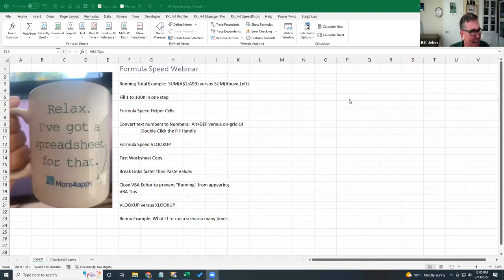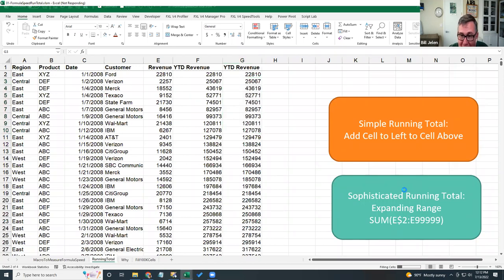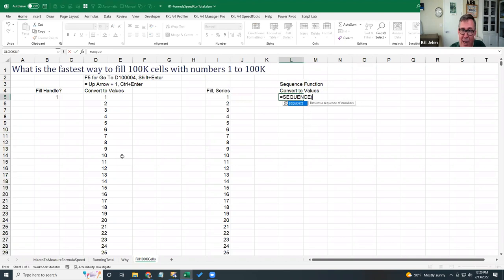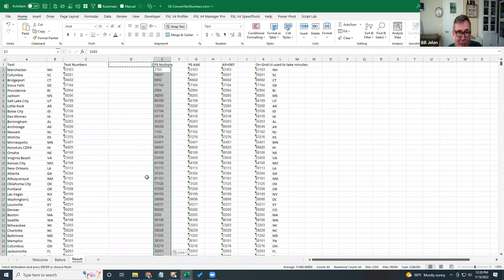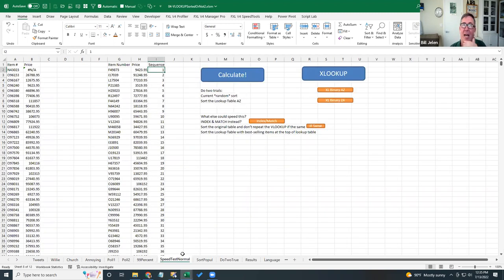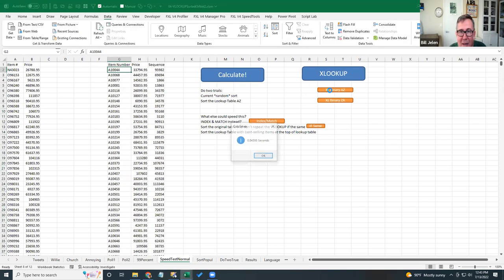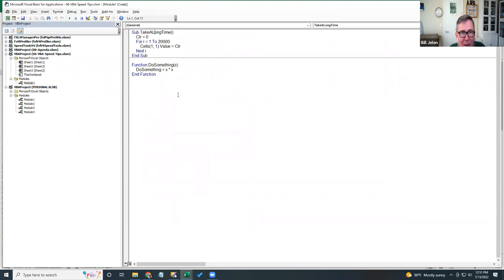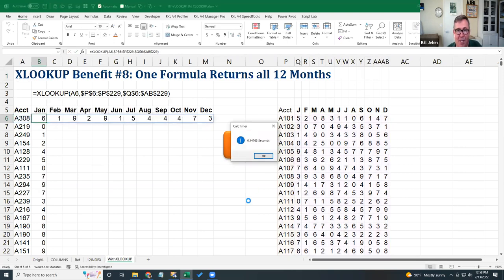Tips to Perk up your Workbooks with MrExcel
We hope you enjoyed a cup of coffee as Bill Jelen, “MrExcel” from MrExcel.com, discussed techniques for adding a jolt to your workbook to calculate speed.

They say there are five formulas to solve every problem in Excel, but some of those formulas are dramatically faster than others. Learn more when you 👀watch the webinar!

Webinar takeaways:
✅A simple macro for measuring formula recalc times
✅How running totals can calculate hundreds of times faster
✅The unintuitive ways to make your VLOOKUP 100 times faster
✅A case where Phase Values would take 40 minutes but one obscure command operated in seconds
✅When a helper column eliminates hundreds of thousands of needless calculations
✅How the performance team in Redmond has fine-tuned Excel – the speed of improvements made in the last 2-3 years. You might still be avoiding features that used to be notoriously slow but are now lightning-fast

About the Presenter:
Bill Jelen is the host of MrExcel.com and the author of 64 books about Microsoft Excel including Excel Gurus Gone Wild, Pivot Table Data Crunching, and Excel Inside Out. He has made over 80 guest appearances on TV’s Call for Help with Leo Laporte and was voted guest of the year on the Computer America radio show.

Jelen produced over 2400 episodes of his Excel video podcast entitled Learn Excel from MrExcel. Before founding MrExcel.com in 1998, Jelen spent twelve years “in the trenches”, as a financial analyst for the accounting, finance, marketing, and operations departments of a publicly held company.